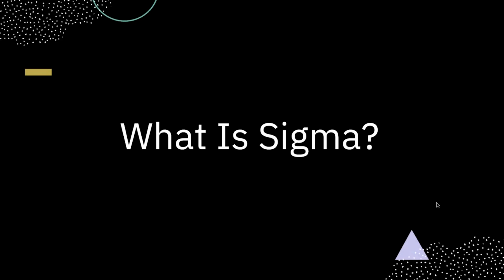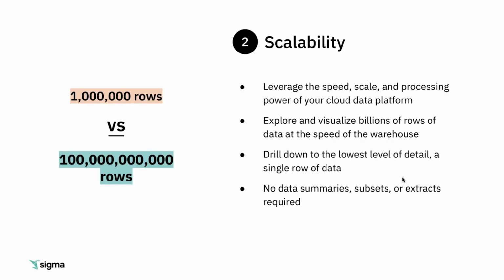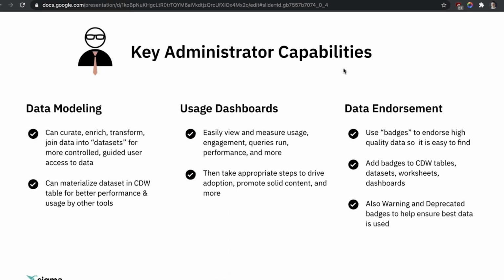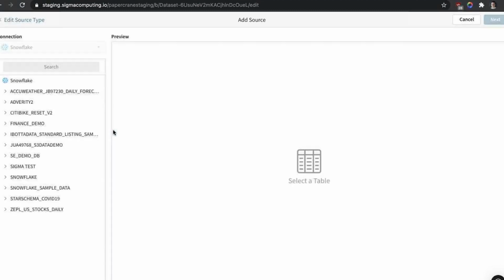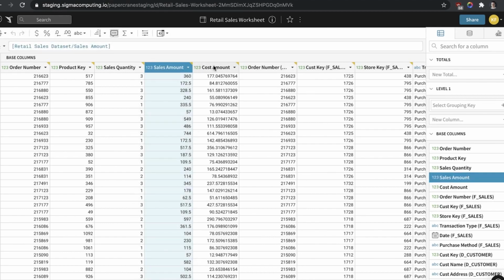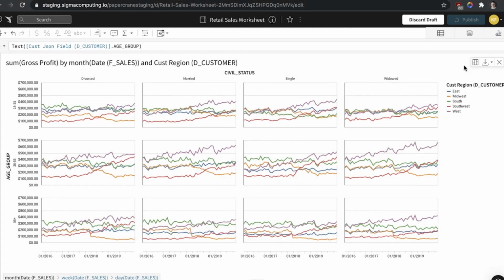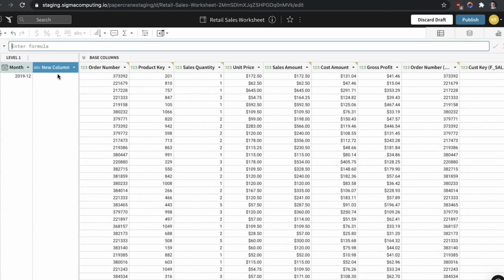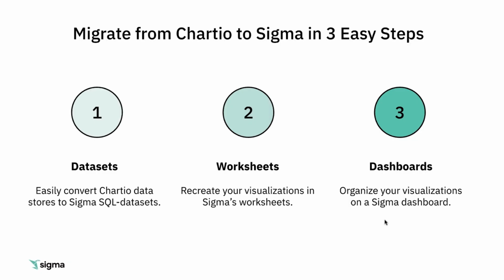Looking to Chartio a New Path?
We know you’re bummed Chartio is sunsetting its charting and dashboard tool 🙁 But as the saying goes, when one door closes, another opens — and this is the perfect opportunity to take your company’s data analytics capabilities to the next level with Sigma! Hear Chartio’s former Director of Solution Engineering and current Sigma Solutions Engineer Kristian Fennessy discuss why leading companies are turning lemons into lemonade by migrating from Chartio to Sigma.